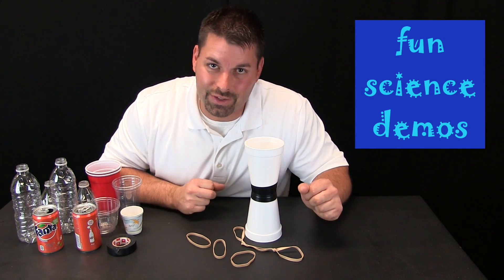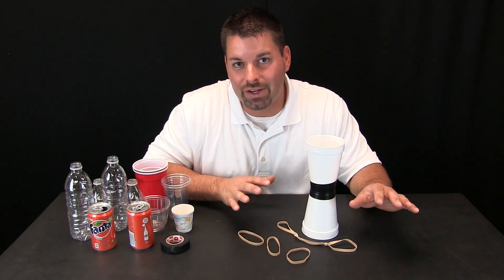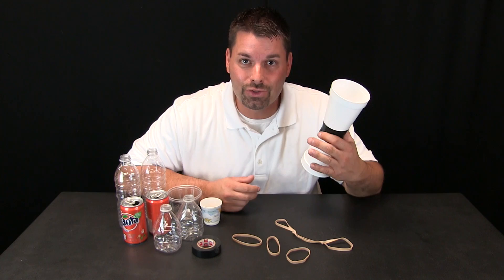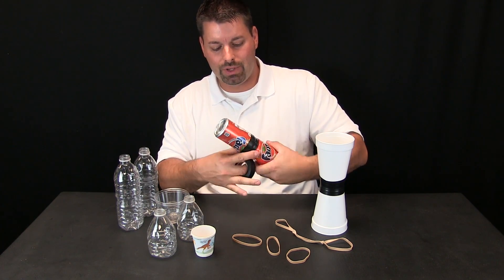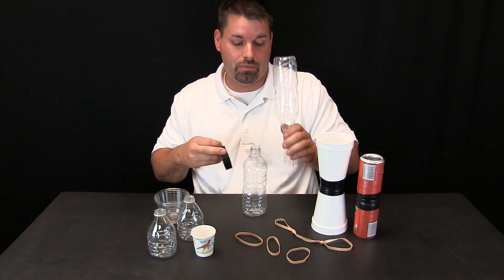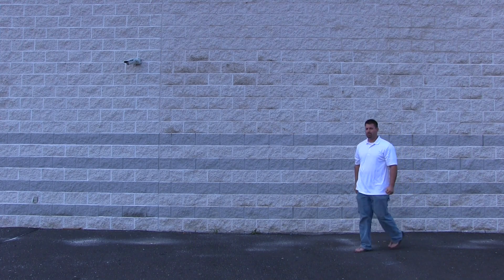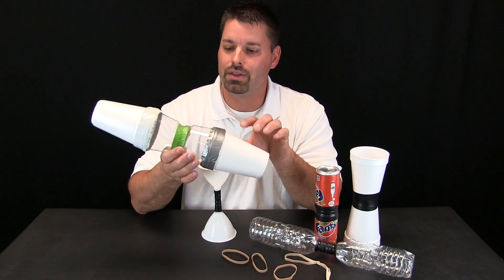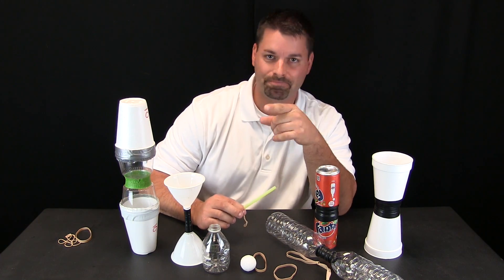Engineering the Curveball Flyer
Jared shows us how curveball flyers can be built and used as a device to highlight the skills that all engineers need to improve things.